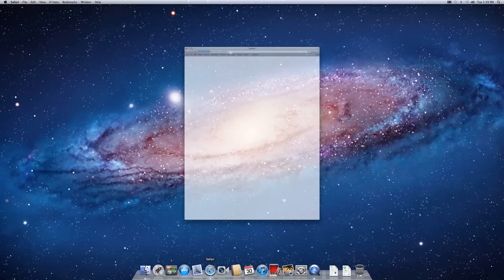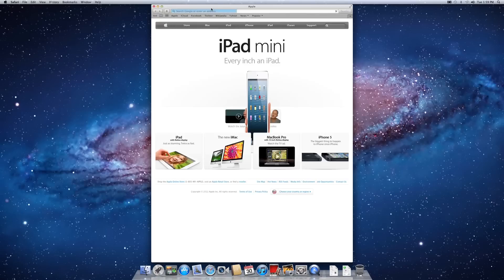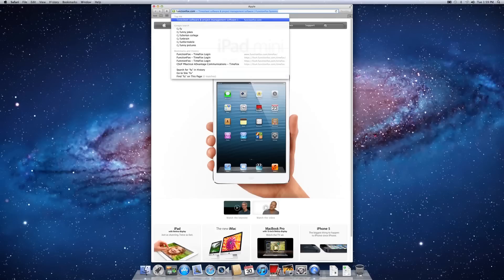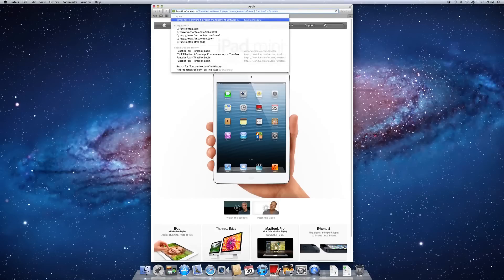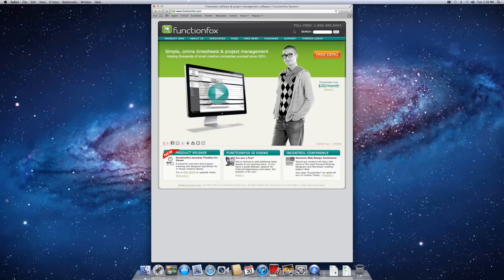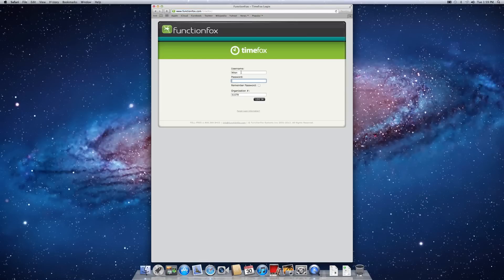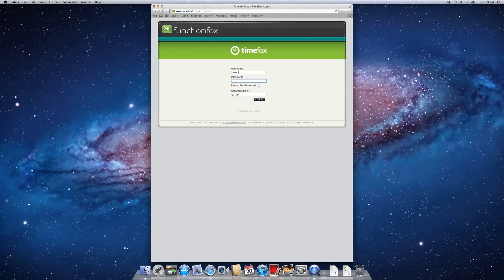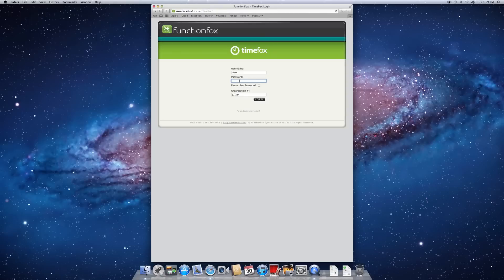Timefox Tutorial #1: Login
Learn how to login to Timefox. Be sure to use the organization number tied to PRactical ADvantage Communications.